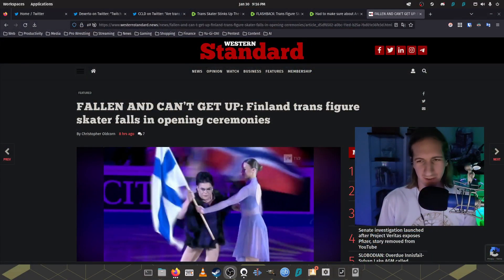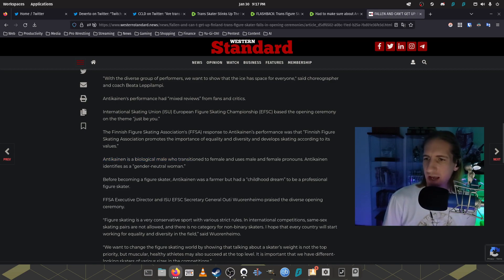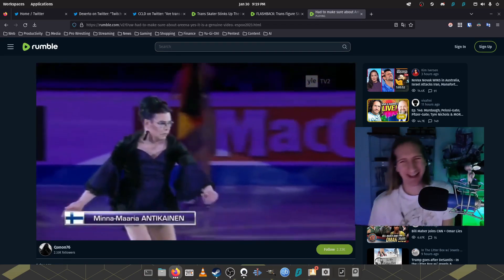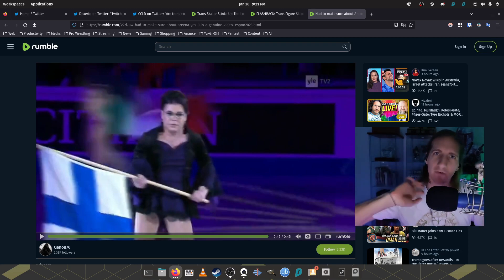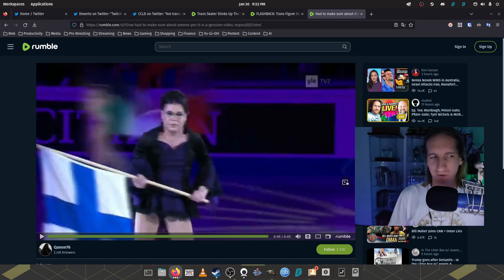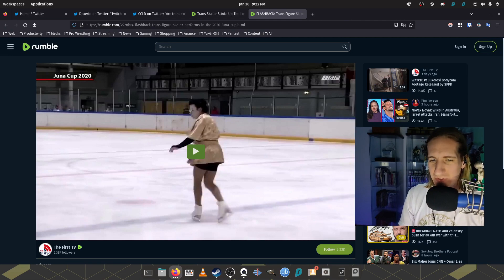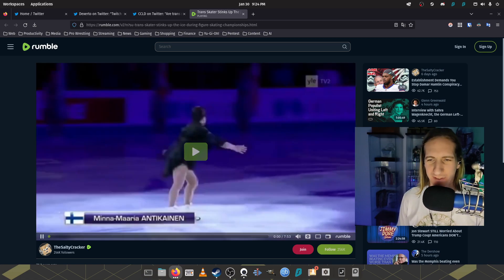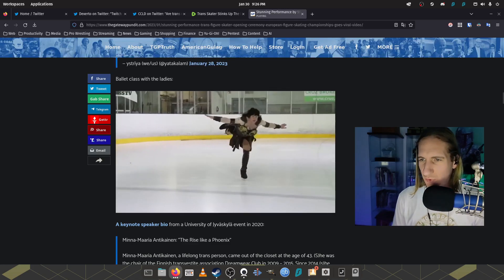Trans Figure Skater Falls Down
Some in the depths of Europe, probably Finland (it's always in Finland). There was a trans girl who grew up on farm and always dreamed of being a big figure skating star. Then one thing led to another and one day she was 60 years old and never learned how to skate. Luckily for and her arthritis riddled knees the Finnish women's figure skating governing body are sadistic pagans who freed on chaos and destruction let her into the competition to watch her fall and open up her skull on the ice, most likely. And that's how we get this video of this bubbling fool twirling around like a three legged dog trying to catch it's own tail.